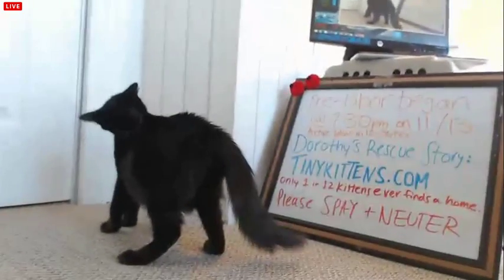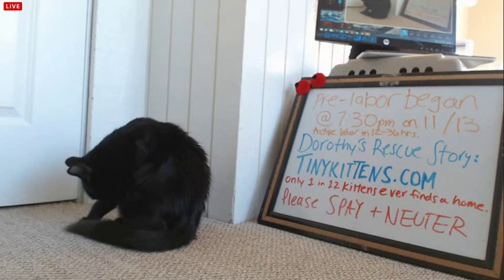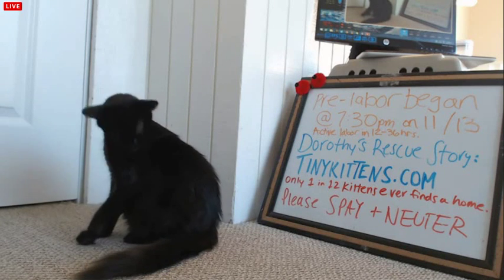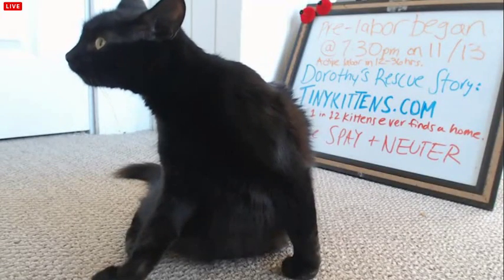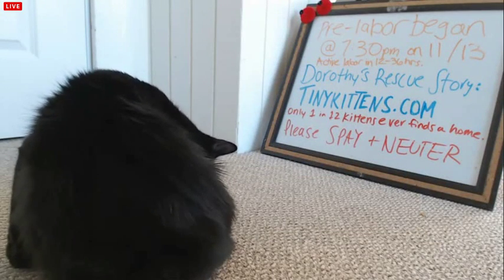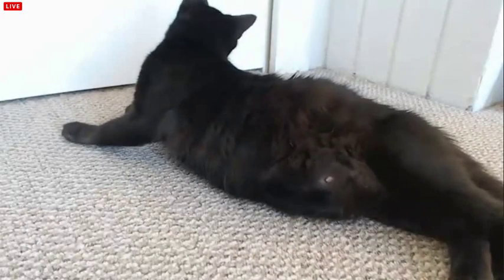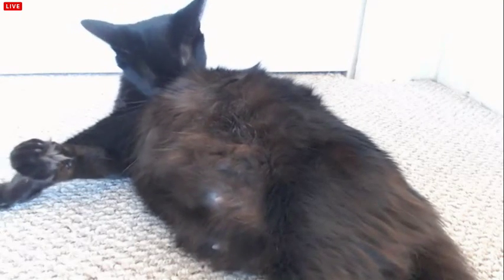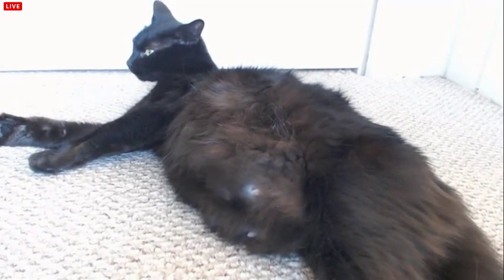Tiny Kittens Shellys noonish visit